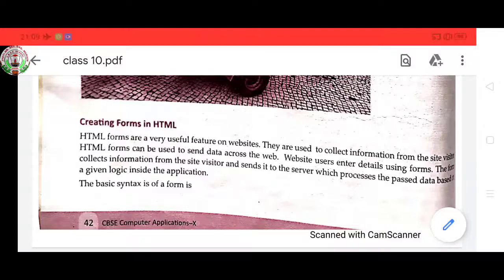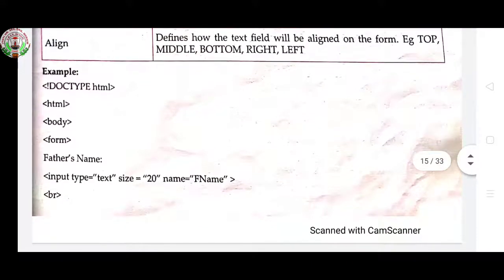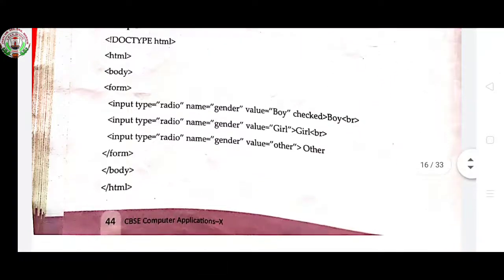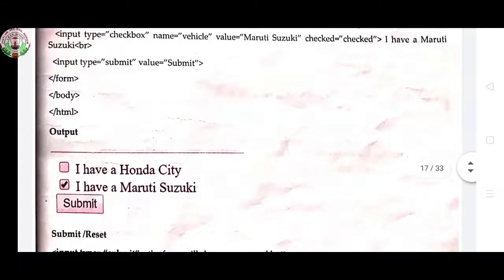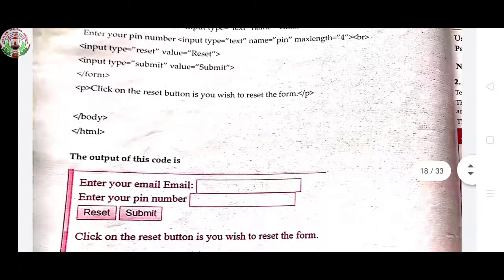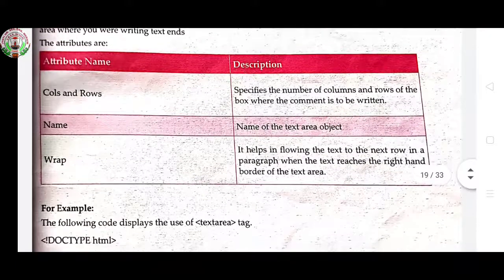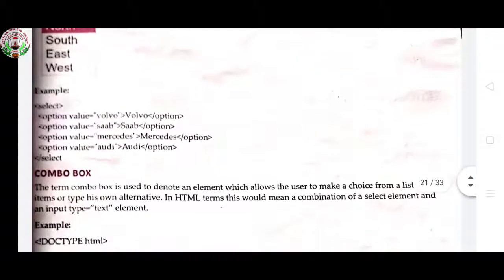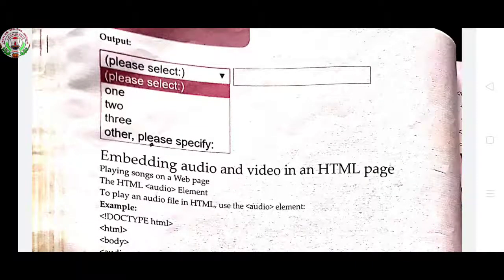13 July Class 10